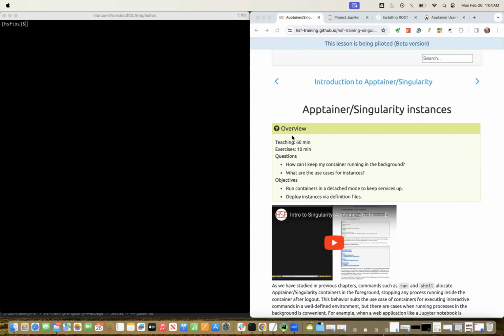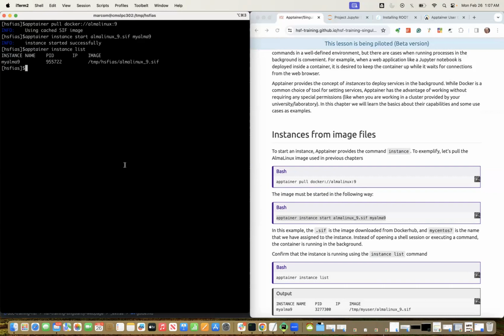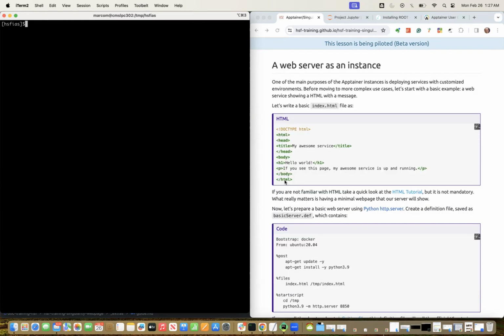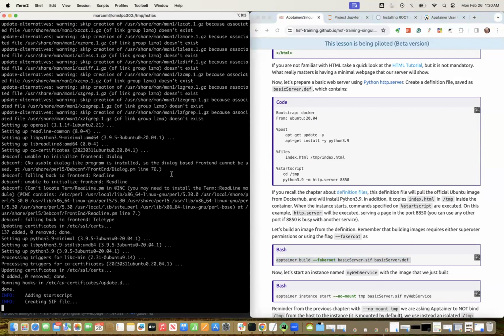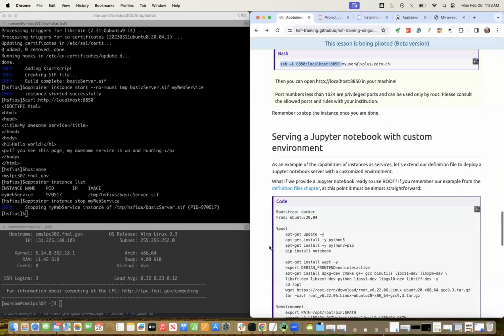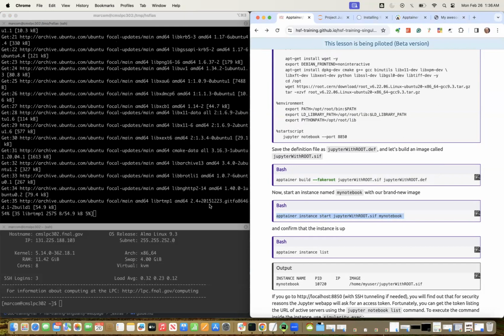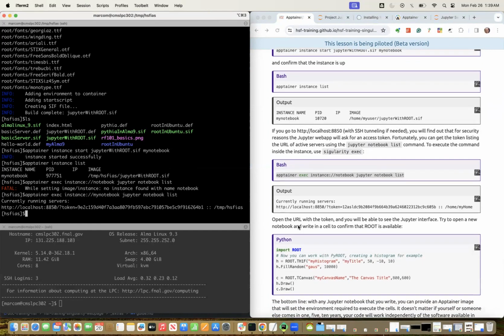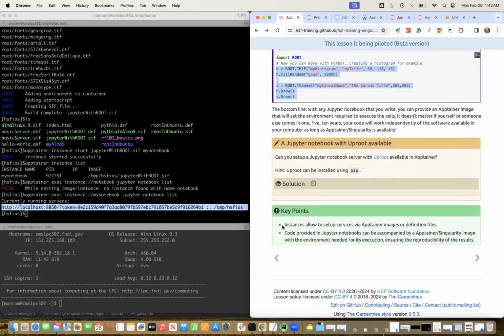Intro to Singularity:Apptainer #6 Instances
Video covering episode 6 of our introduction to Singularity/Apptainer.